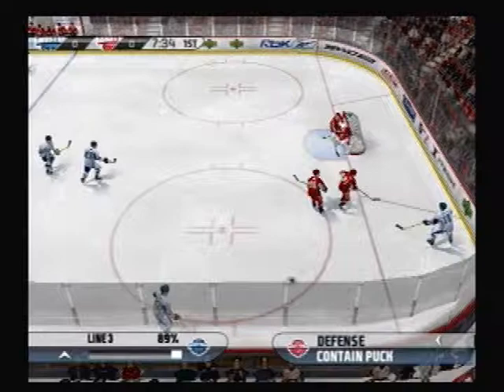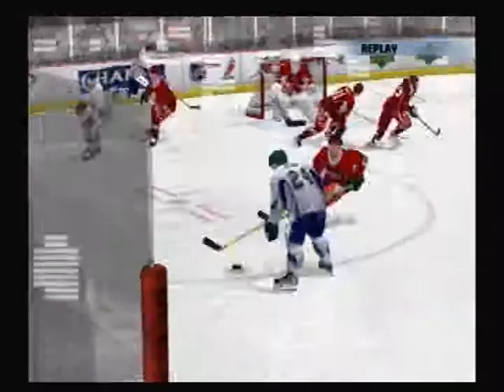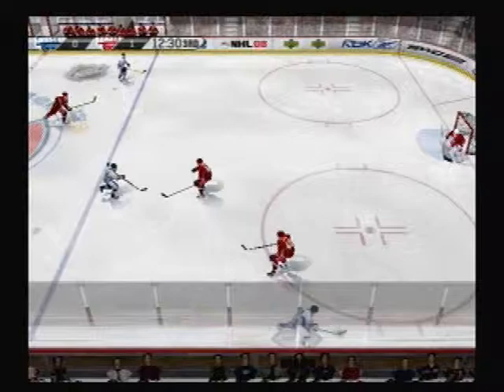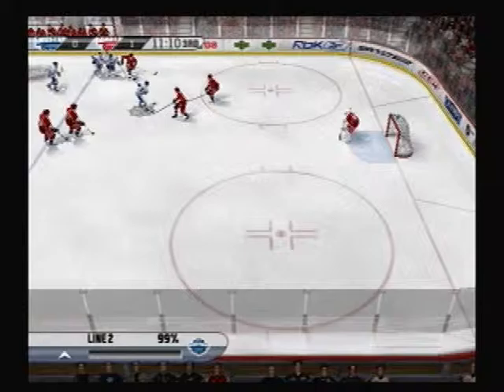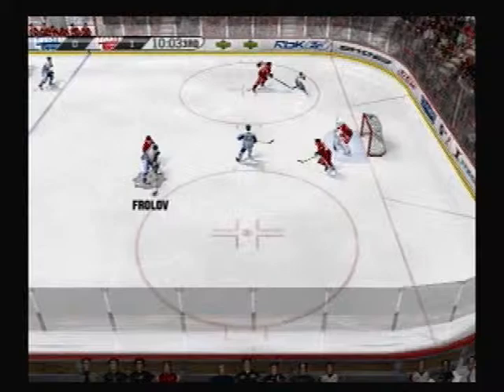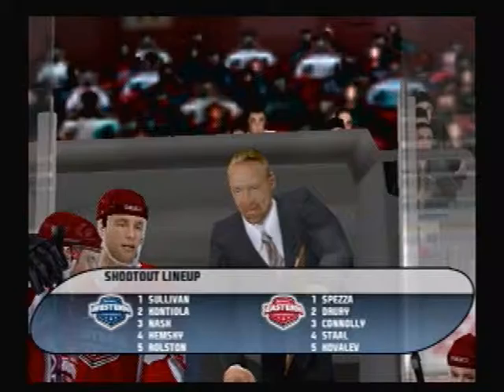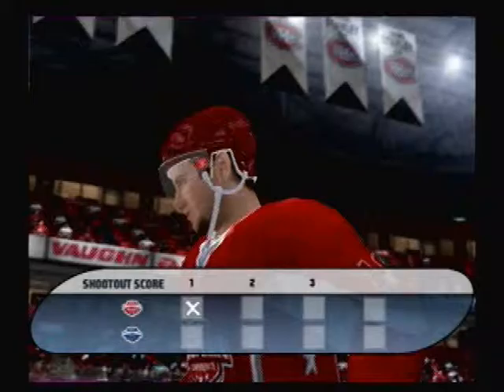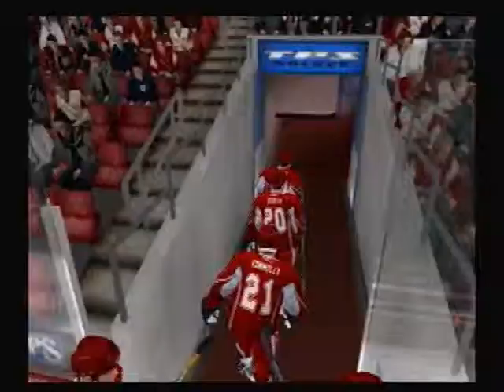Let's Play NHL 08 ps2 Season 2 NHL All-Star Game